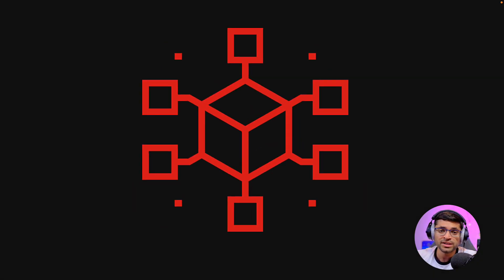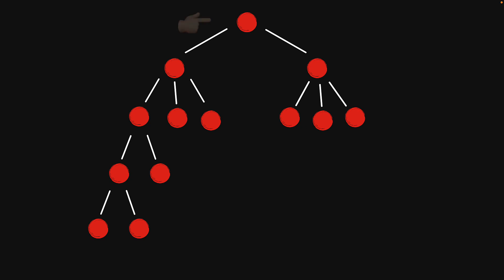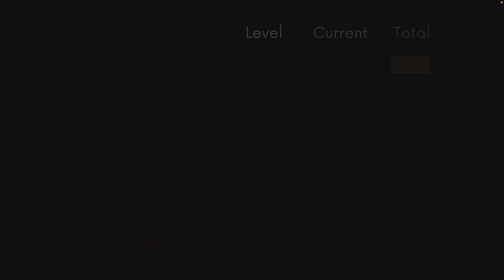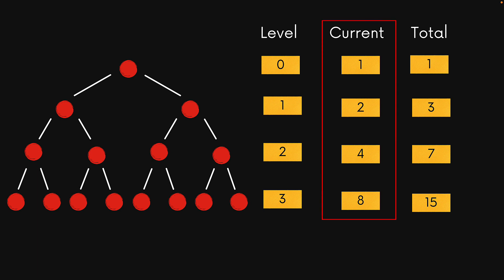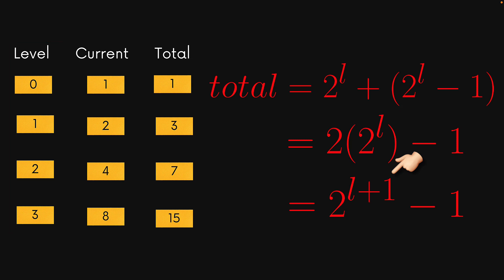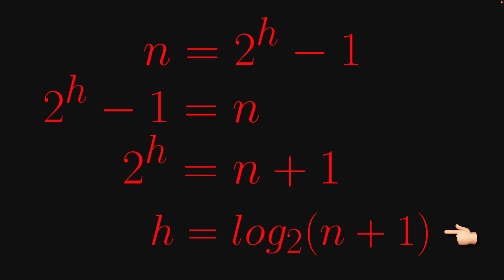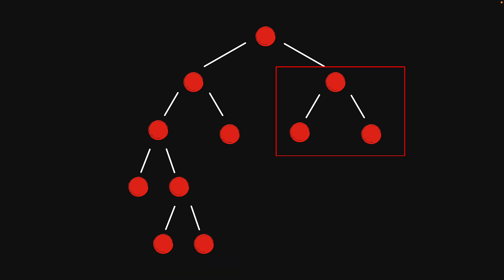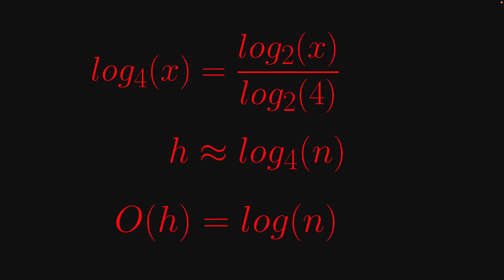Tree Data Structures: Why you should use them (The Maths Simplified)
In this lesson we discuss the fundamentals of why Tree Data Structures are the bread of butter for many high performance algorithms. We discuss the exact math for a perfectly balanced binary tree and and generalise it for partially balanced n trees.

Chapters:
0:00 Motivation
0:21 Intro to Graphs
1:00 What is a Tree
1:33 Simplifications
2:07 Reference Balanced Binary Tree
4:06 Height vs Nodes
5:40 General Trees
7:16 Final Thoughts

I'm Basarat, and I love helping developers. More about me:

200K contributions on Stackoverflow. Top Contributor for TypeScript.